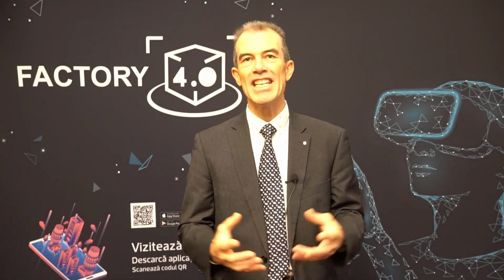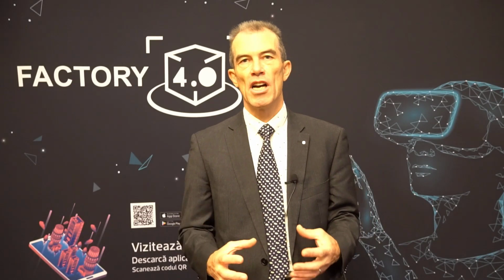ifm electronic at FACTORY 4 0 Expo Conference 2021